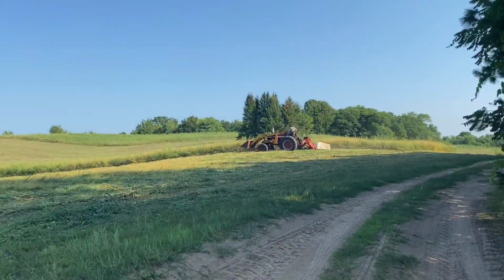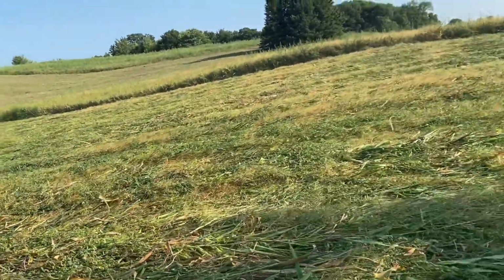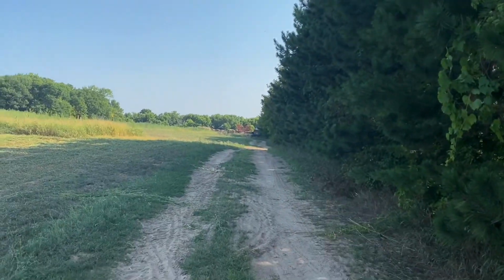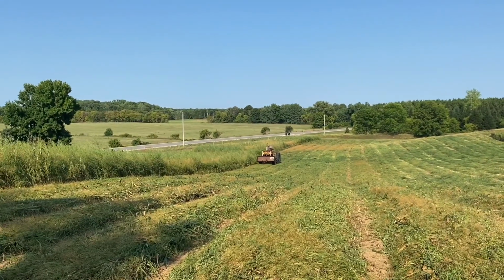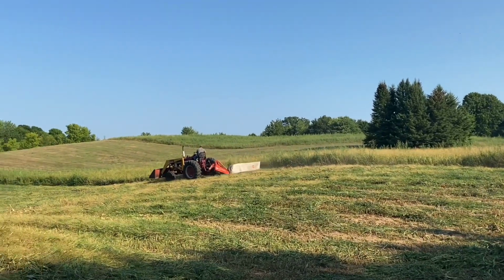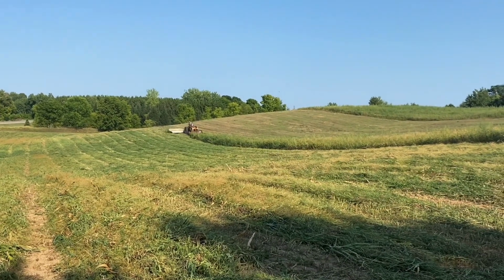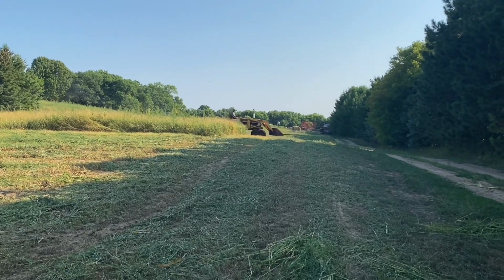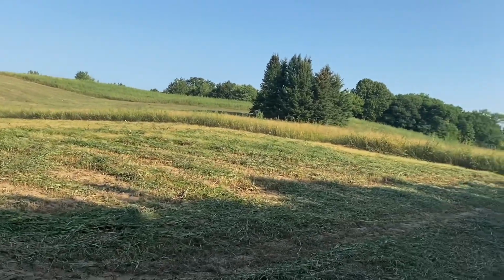Farm Update From 8/23/2021: Cutting Our Corn Field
Today dad is out in our corn field we normally make silage on, but today this year he’s cutting them. Because of the drought the corn has yielded incredibly poorly and we made the decision to cut and bale it.